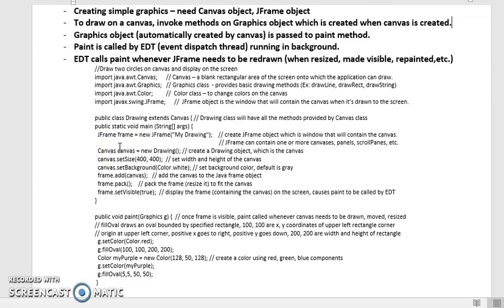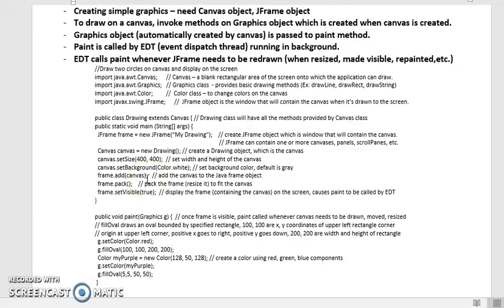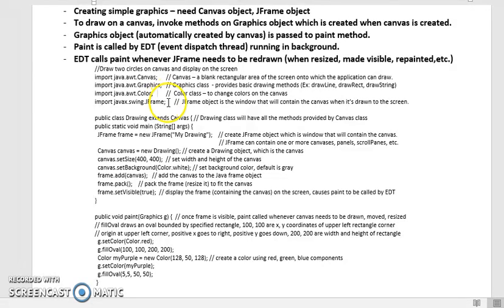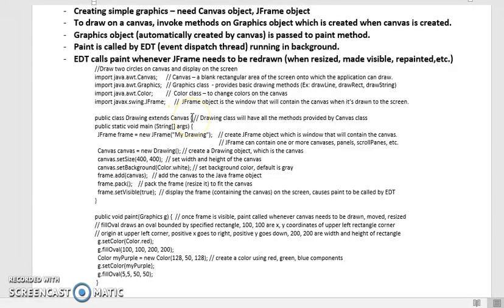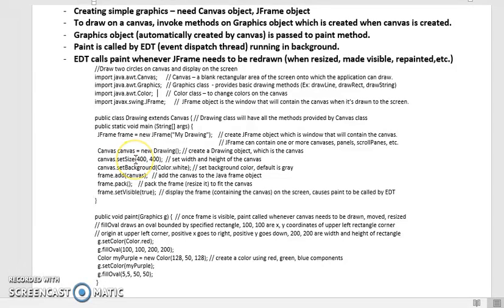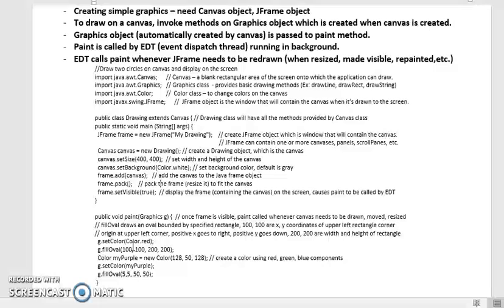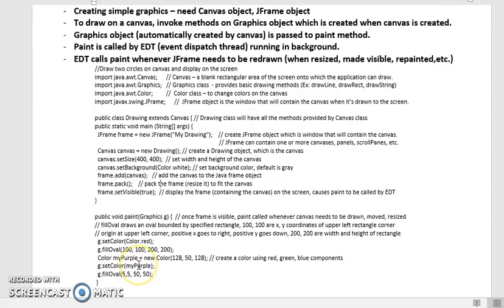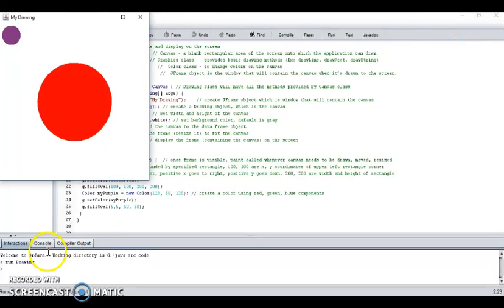CS Graphics 2D Drawing video